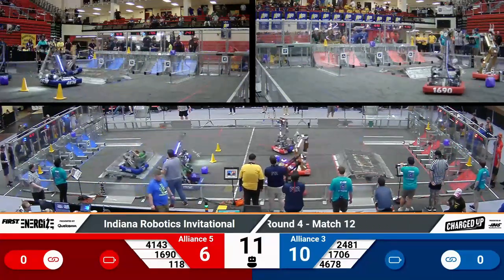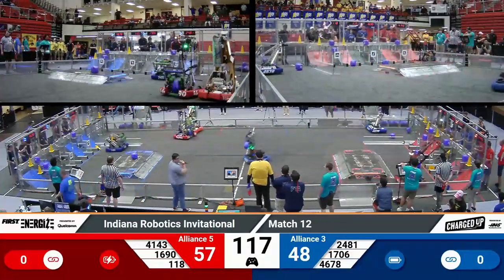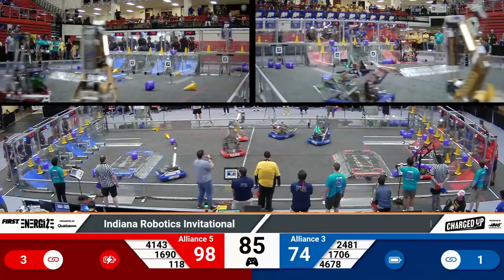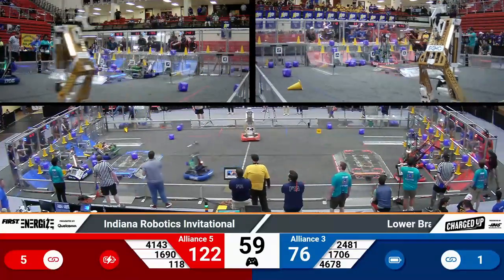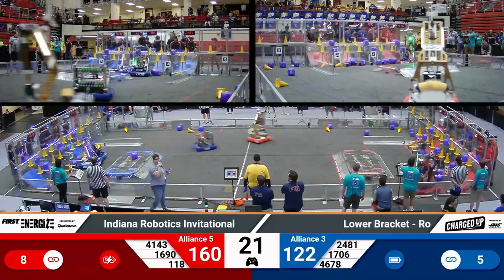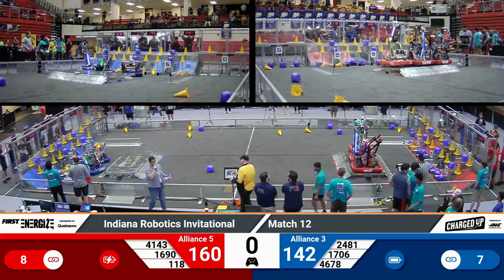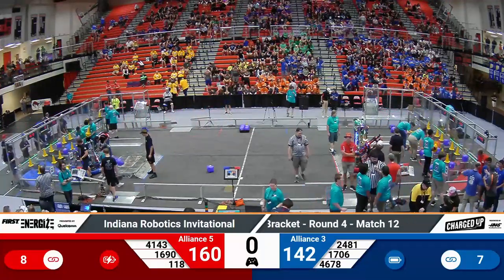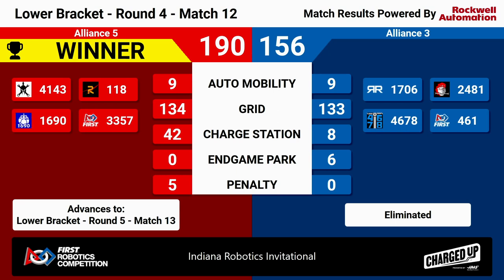2023 IRI Playoffs 12